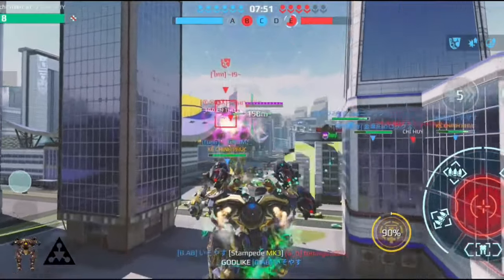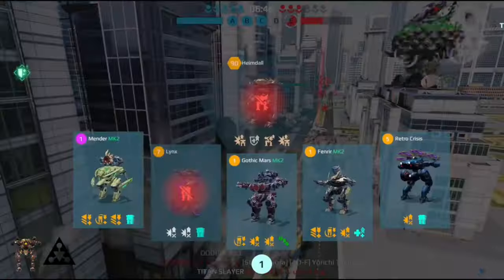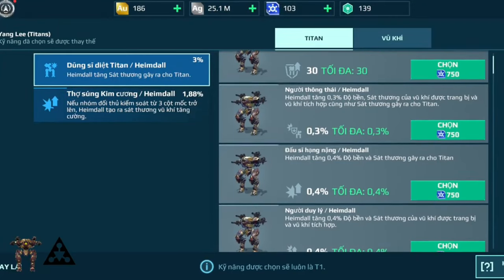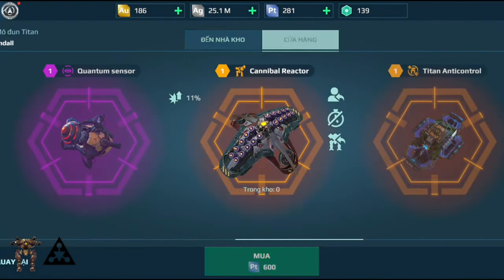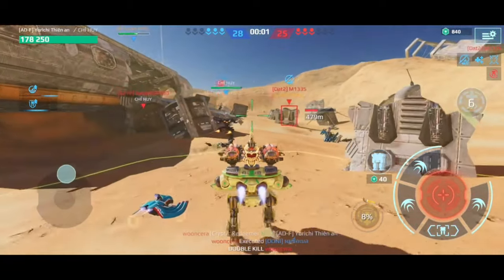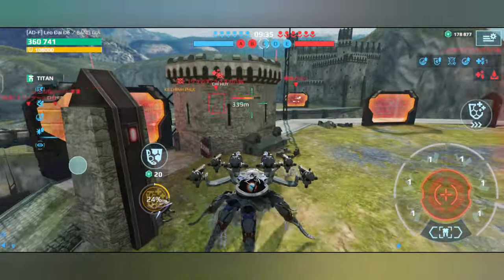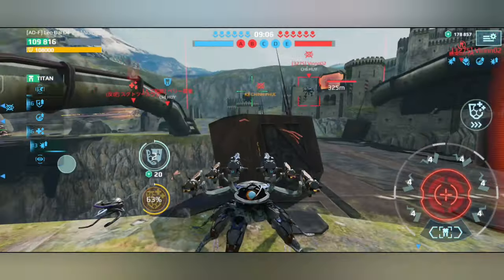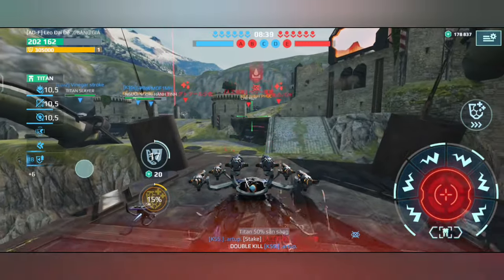[War Robot] Tiêu điểm Robot tập 13 : Titan Heimdal thuyết trình bởi khán giả